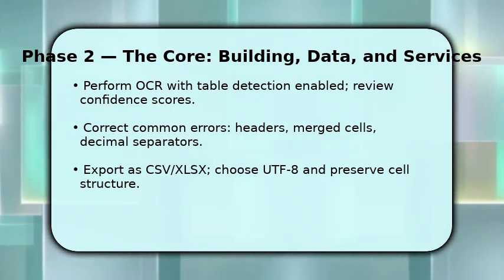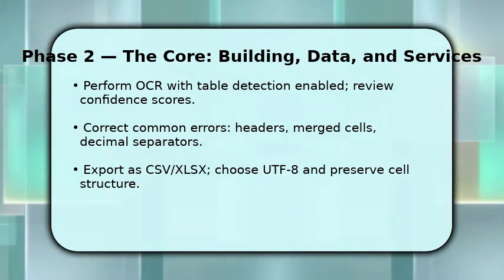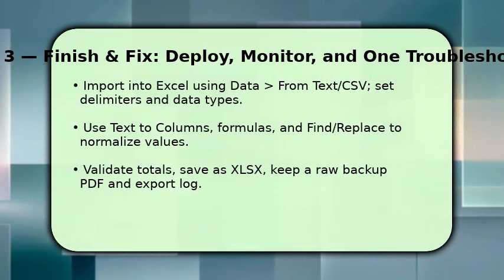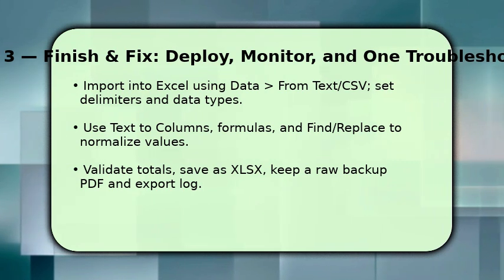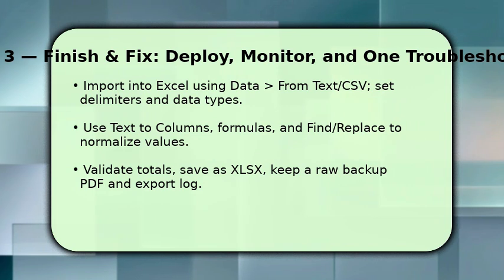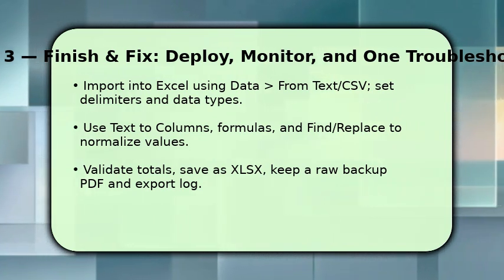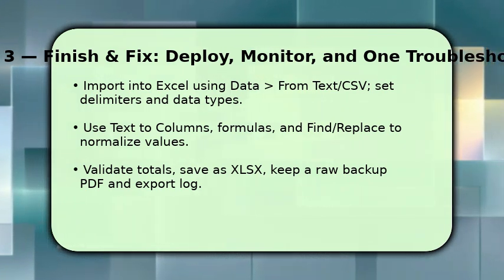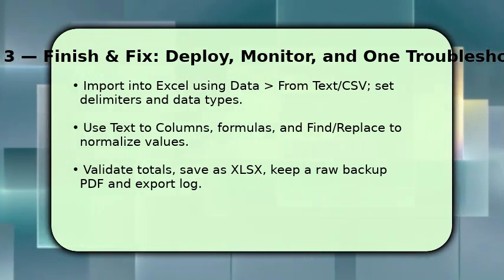How to Convert Ocr Pdf to Excel (full Guide)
How to Convert Ocr Pdf to Excel (full Guide) | 🔒 Surfshark VPN Deal — Stay private and secure. $1.99/mo + 3 Months Free ▸

Dive into our comprehensive guide on converting OCR PDF files to Excel format. Discover step-bythy techniques, software recommendations, and troubleshooting tips for a seamless transition from scanned documents to editable spreadsheets.

convert OCR PDF,